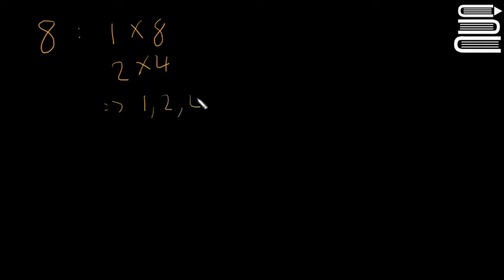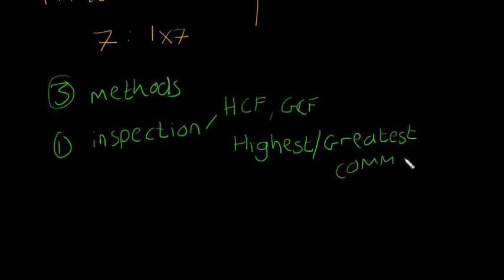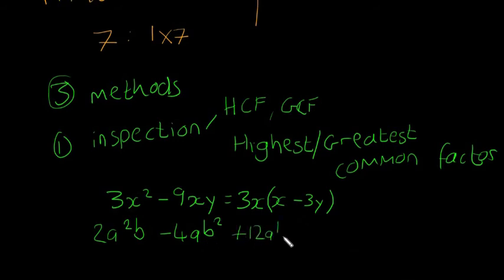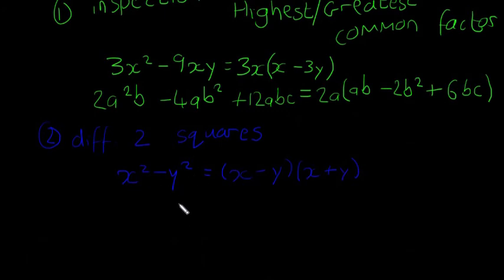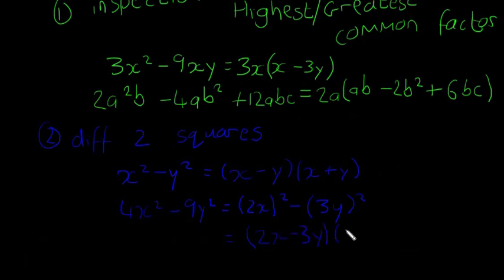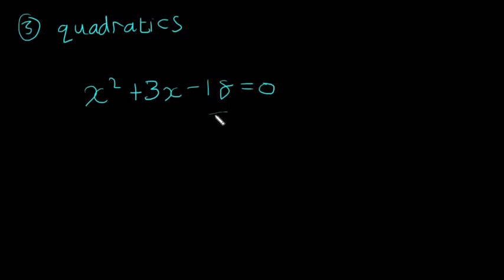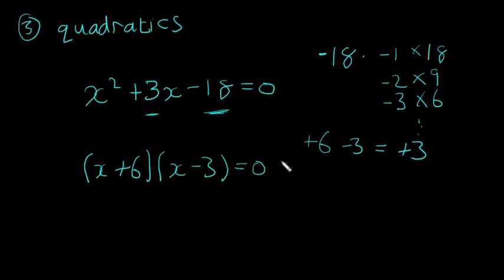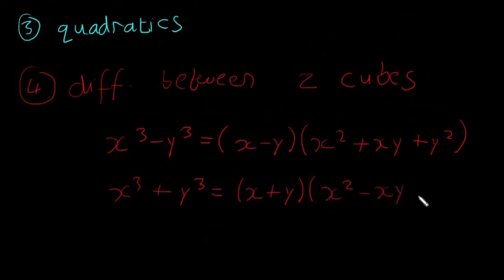Leaving Cert Maths - Algebra 6 - Factorisation